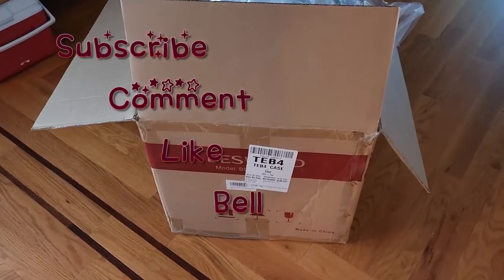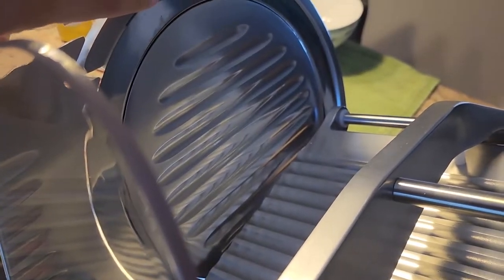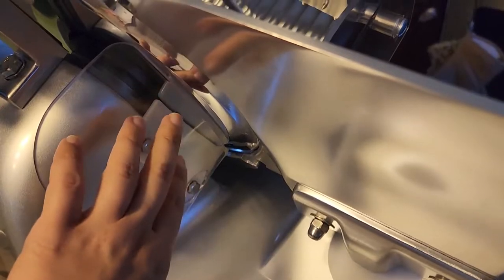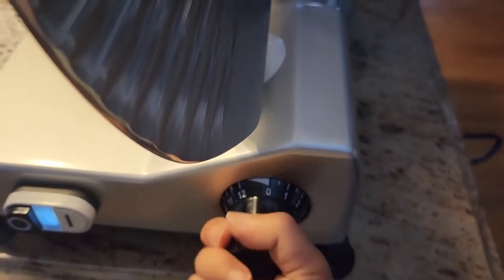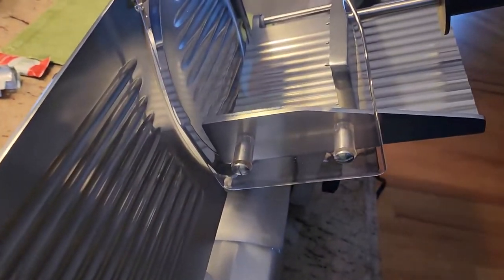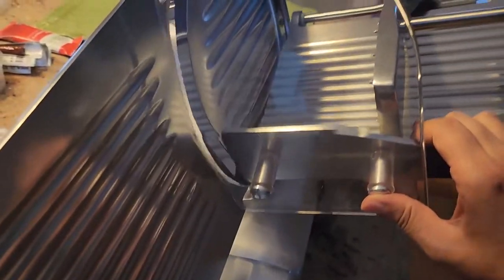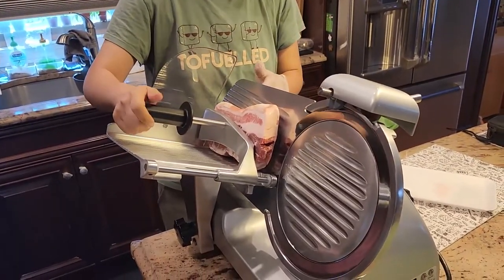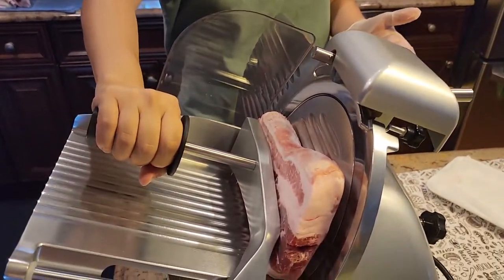Unboxing | First Impression | Beswood | 10" Meat Slicer Machine | For home Korean BBQ & Hotpot | 切肉機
Beswood 10" Premium 240W BESWOOD250
Approx $338 from Amazon